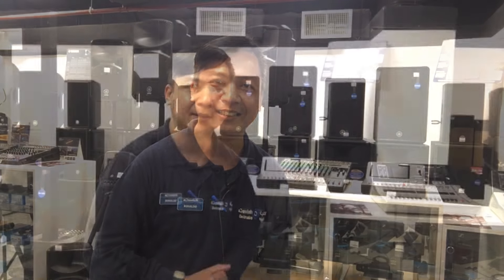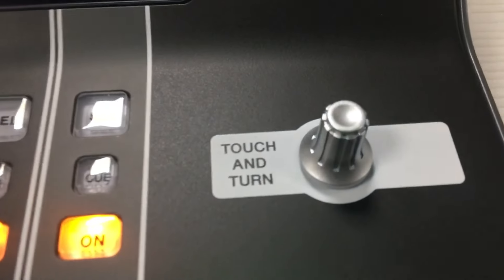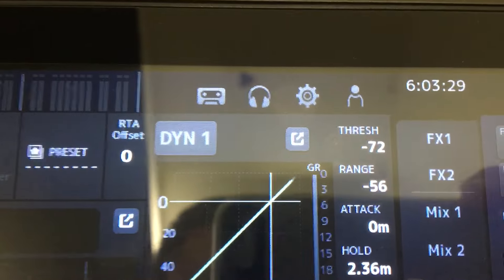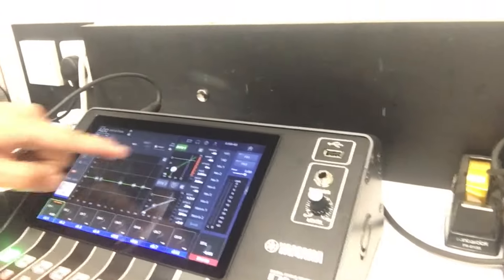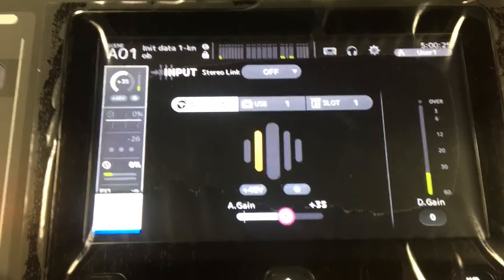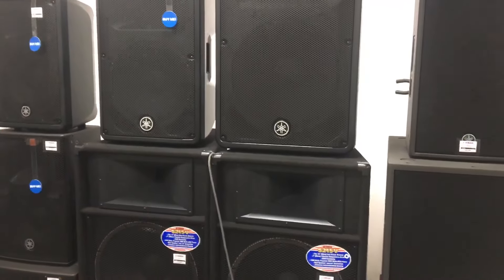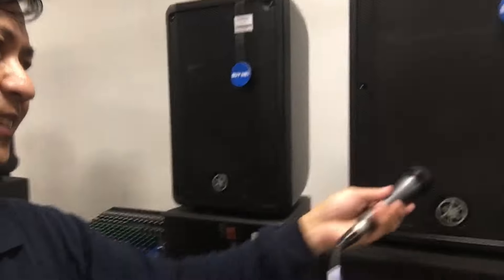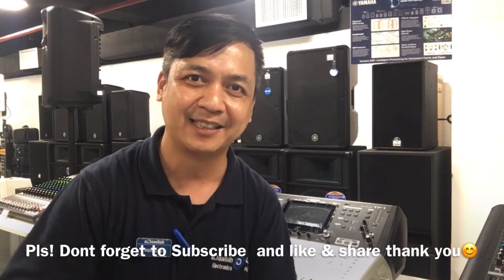Ito ang gawin mo para iwas feed back ang mic mo!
Tips:  ito ang gawin mo para iwas feed back ang mic mo! tamang gain at noise gate setting